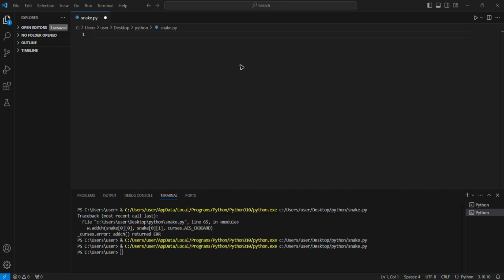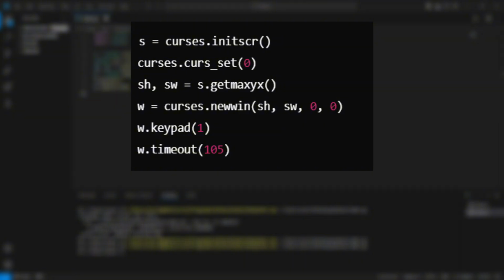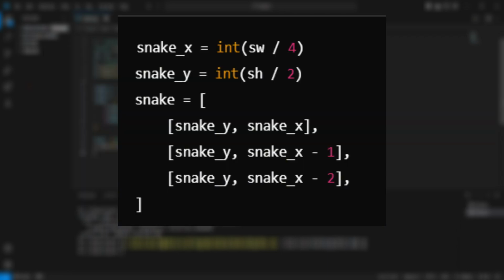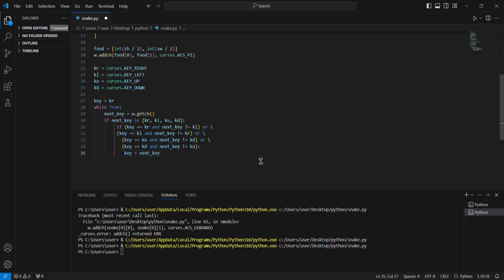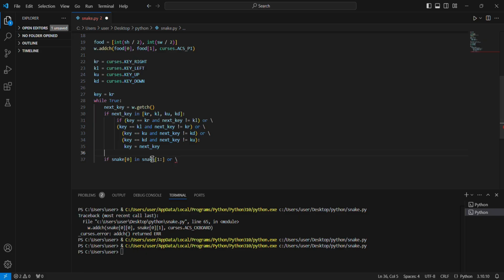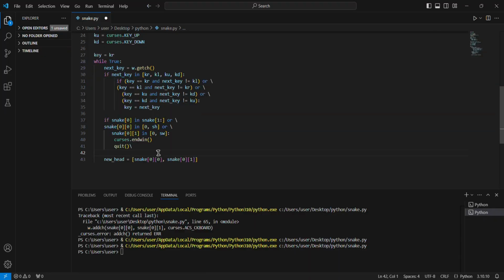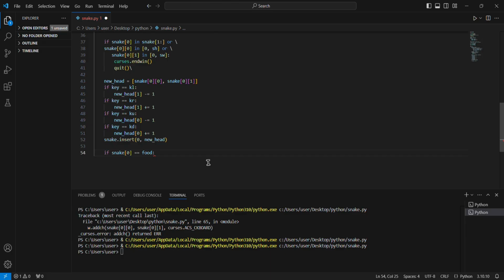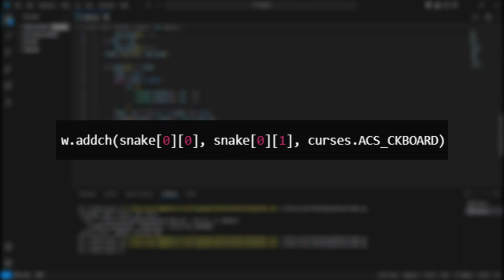How to use python to make Gluttonous Snake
賴豐均 B1211032